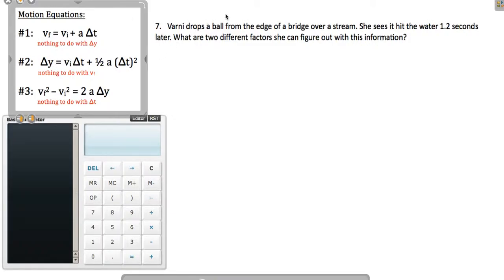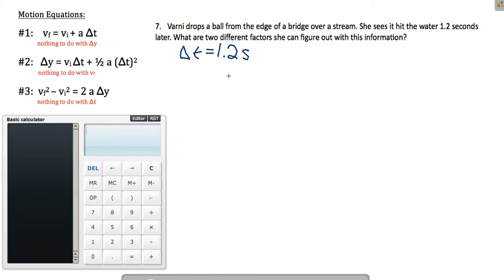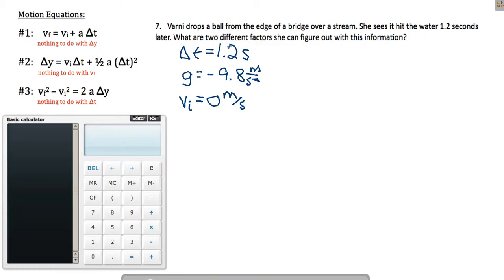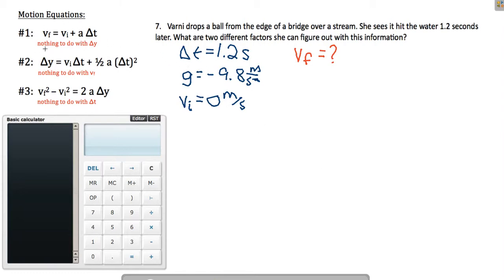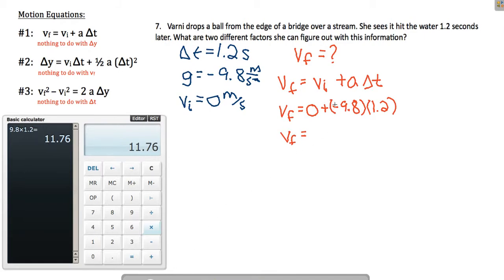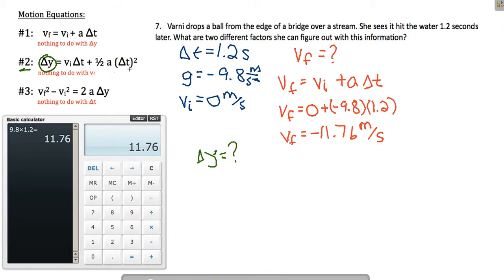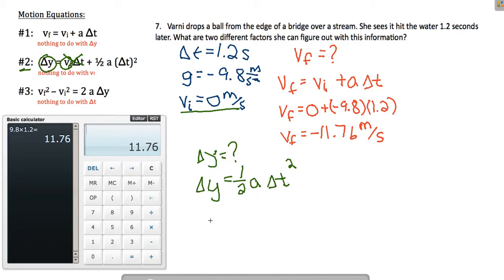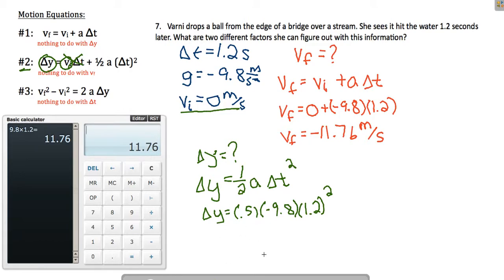Practice 5.4 Problem 7